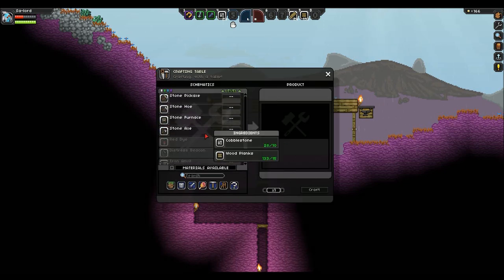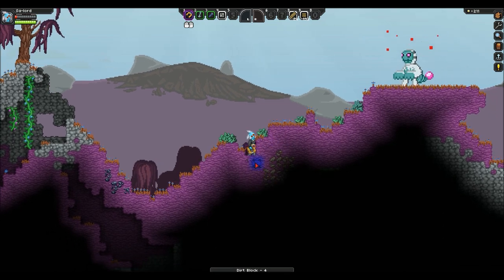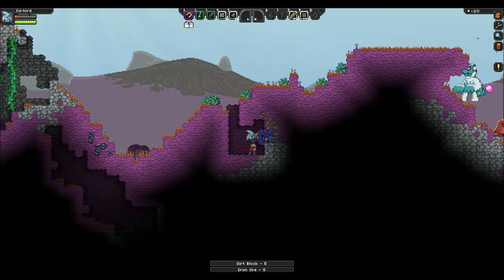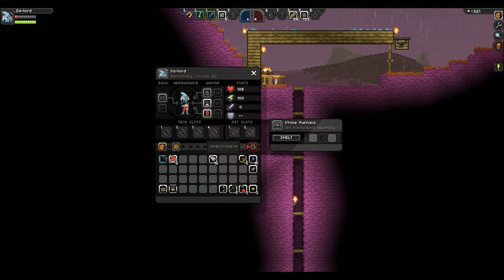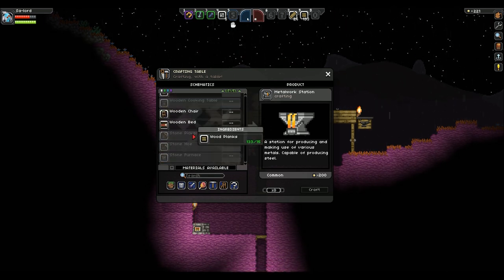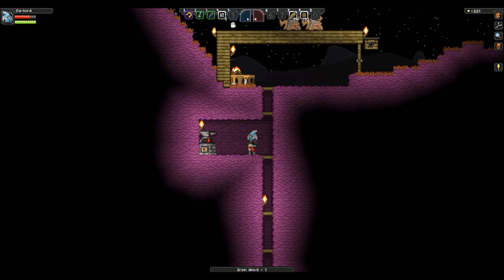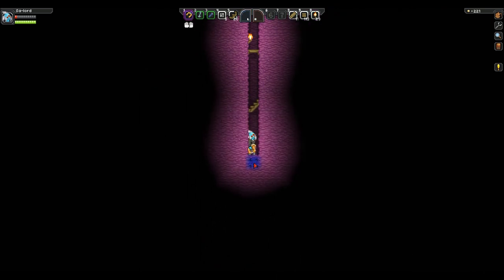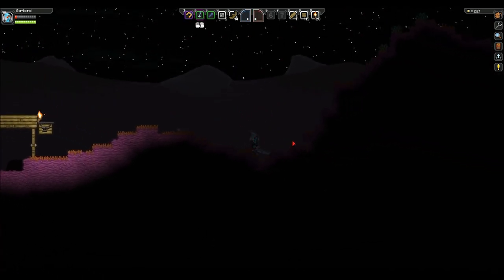Starbound ep 3 Some Weird Boss monster?